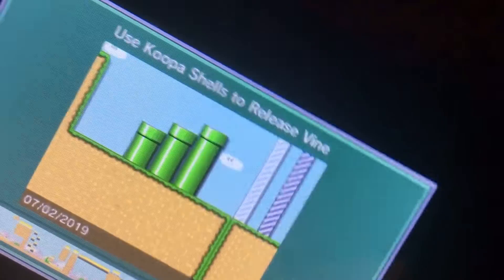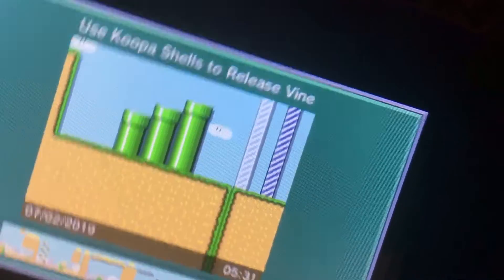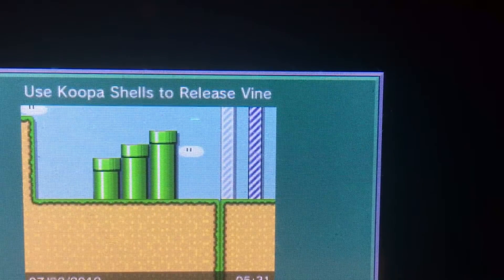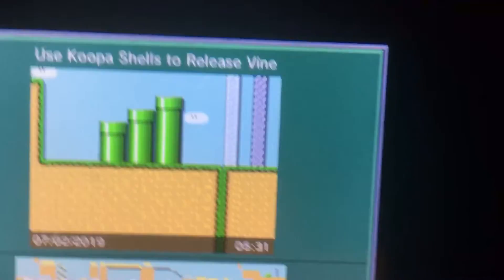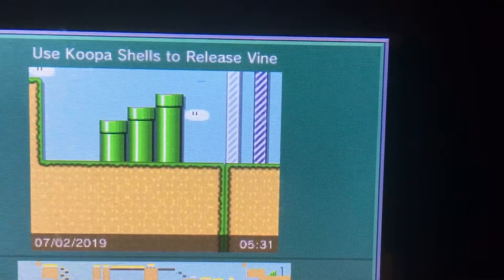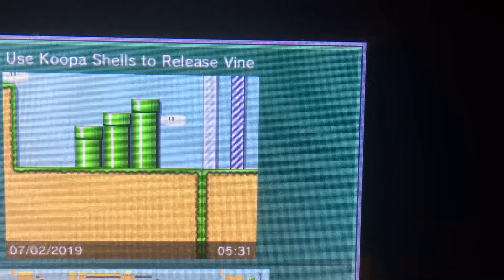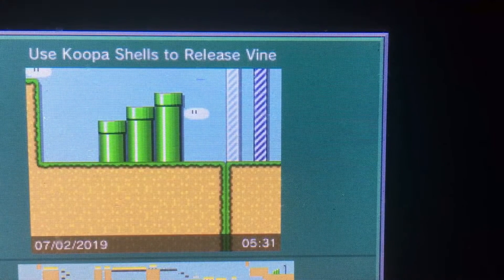Super Mario Maker 3DS Level I Made 5